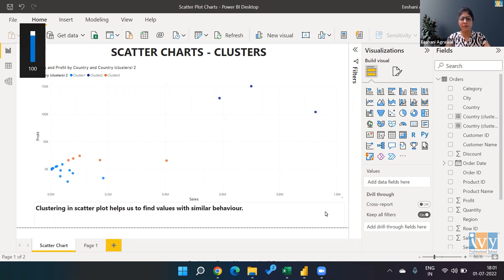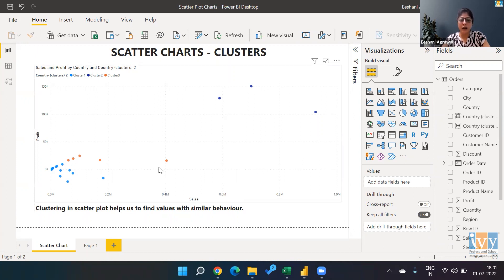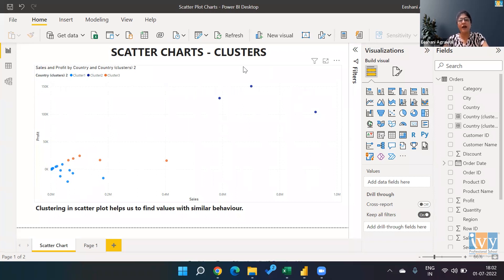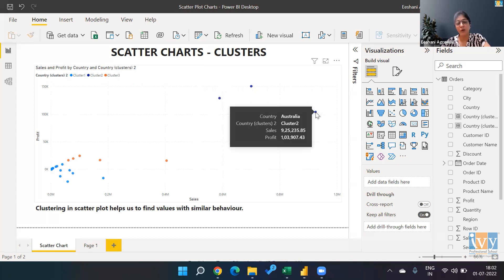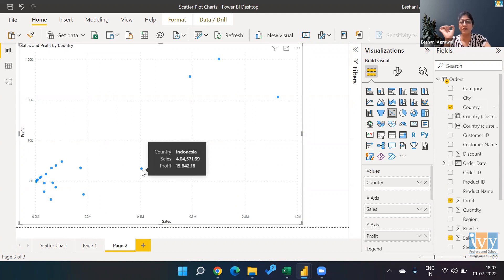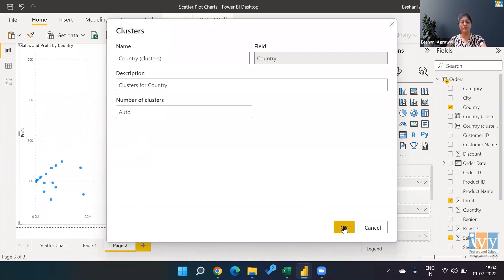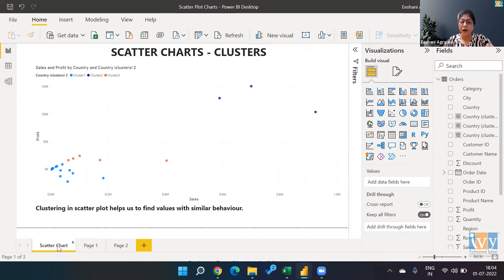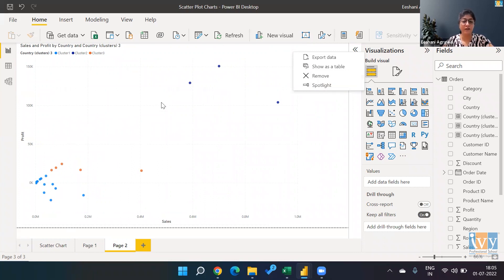Creating Clusters with Scatter Plot in PowerBI | Power BI | Eeshani Agrawal | Ivy Pro School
In this video we learn how to create clusters from the Scatter Charts. It explains what are clusters and why are they needed in our visualizations.

Chapters:
0:00 Introduction
0:13 Introducing the Topics
0:35 What are clusters?
2:10 Creating Scatter Plots
2:56 Creating Clusters
4:33 Thank you